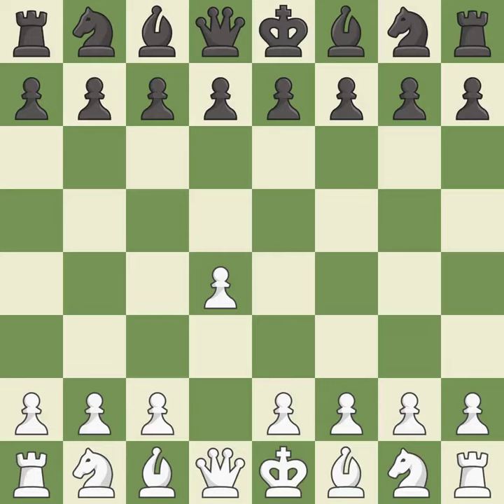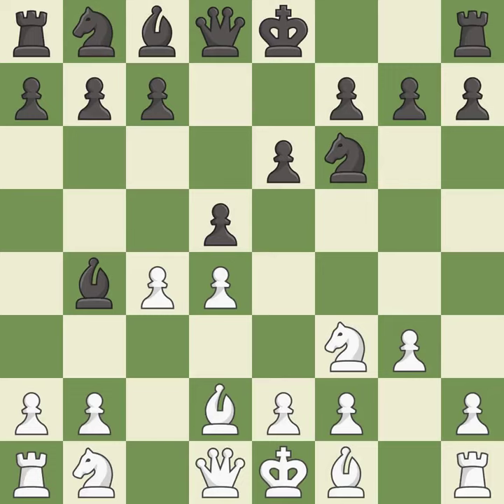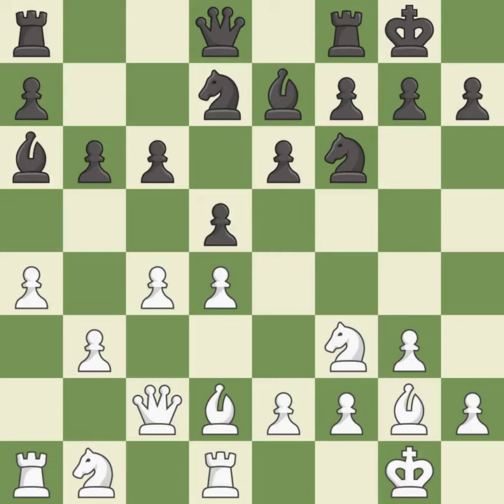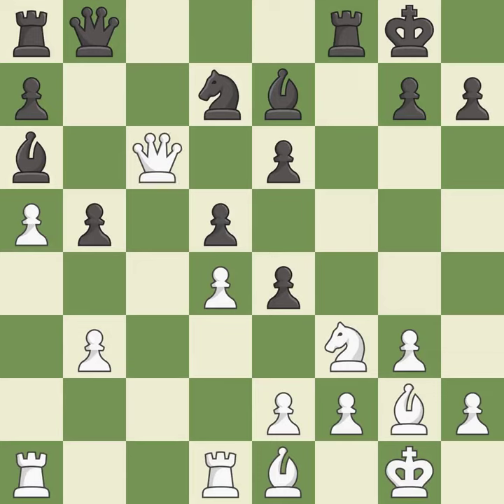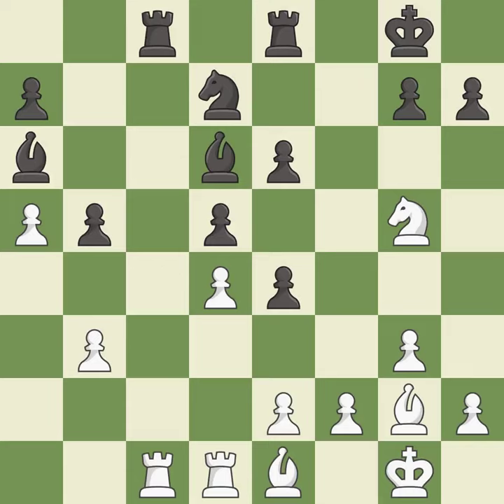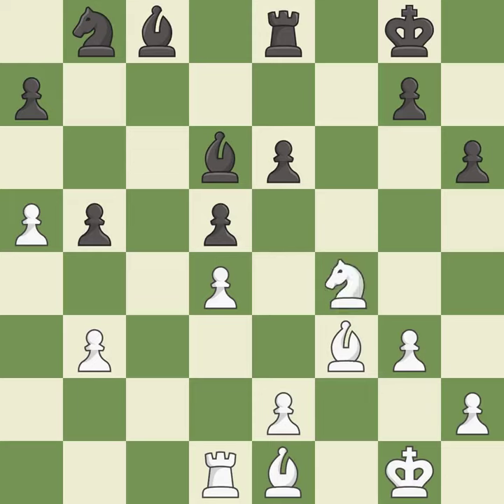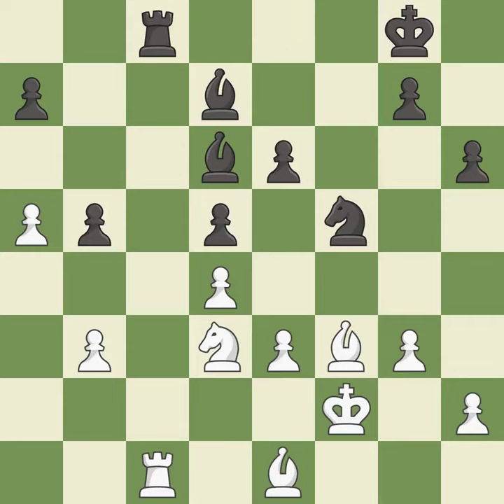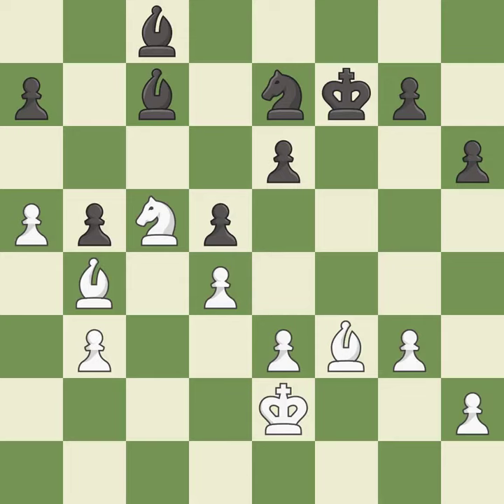White Harika D.Event Open,Site Kavala GRE,Date 2009.08.05,Round 6,White Harika, D.,Black Dzagnidze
White Harika  D.Event Open,Site Kavala GRE,Date 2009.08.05,Round 6,White Harika, D.,Black Dzagnidze, N.,Result 1/2-1/2,ECO E15,WhiteElo 2445,BlackElo 2536,PlyCount 66,EventDate 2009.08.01,EventRounds 9,EventCountry GRE,Source Mark Crowther,SourceDate 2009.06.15